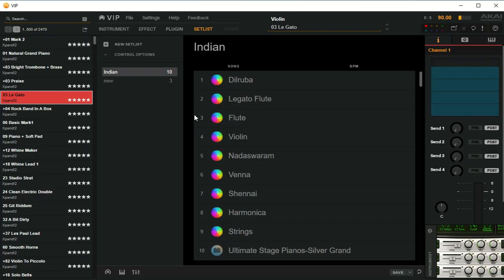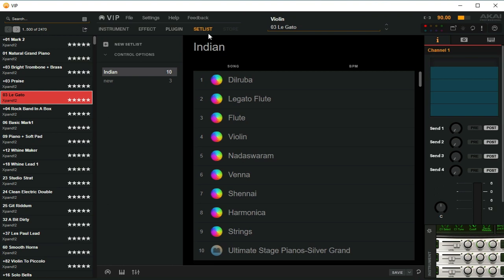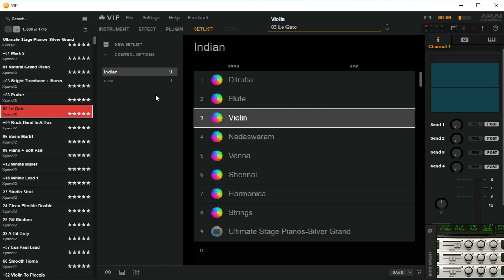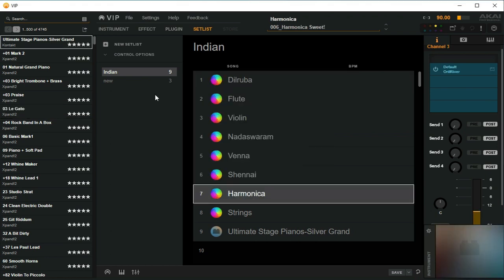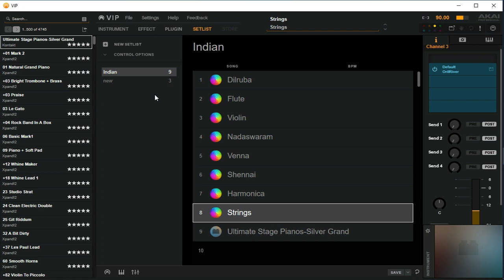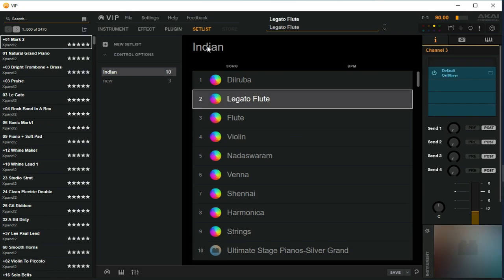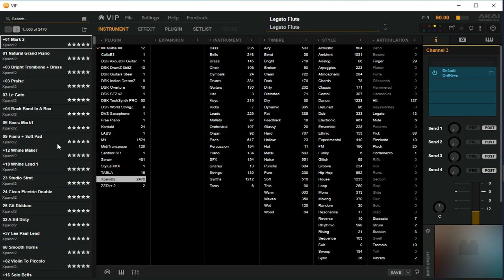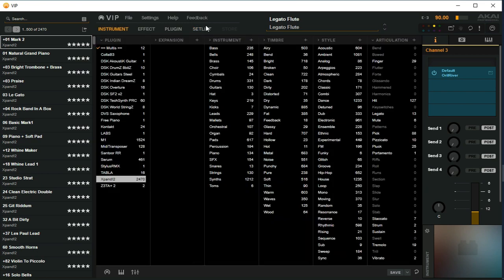MAINSTAGE ALTERNATIVE FOR WINDOWS (PART-3) || Review on VIP 3.1 || Simon Jayakumar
Part 3 - SETLIST FOR  LIVE PERFORMANCE

My quest for a software to host my VST Plugins for live performance on stage brought me to venture into VIP 3.1 by AKAI PROFESSIONAL.
As the name suggests, its an altenative for mainstage in windows operating environment. I would not vote it for 100% of mainstage features, but  VIP fulfills some of its feasibility to use the various VST Plugins within, Zone Creation features, Key mapping, Multi-Instrument Rack,Setlist creation etc for effective playing along with a gig/band.

This video is an introduction to the various features of VIP in an outline.
Kindly mention your queries in the comment section. I would try my best to answer you.

This is my First review video. Kindly excuse any issues in audio.